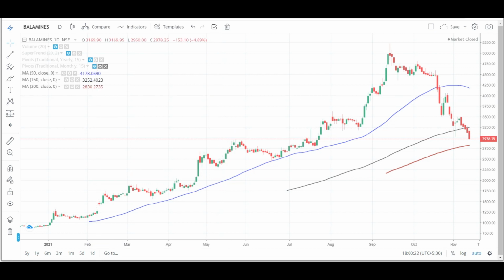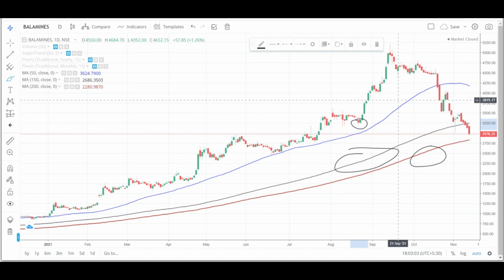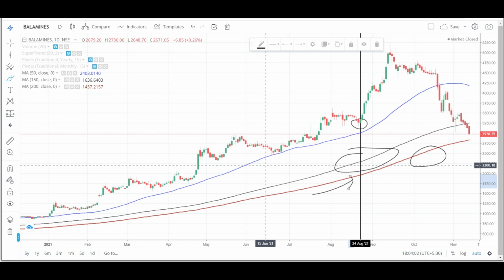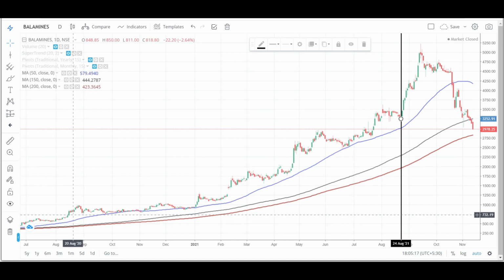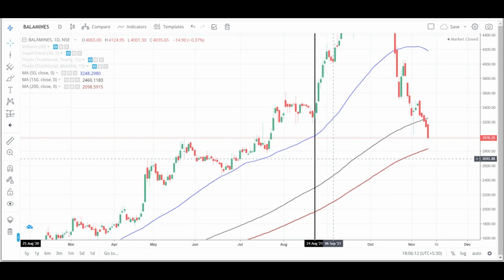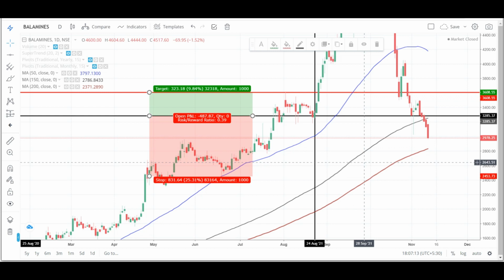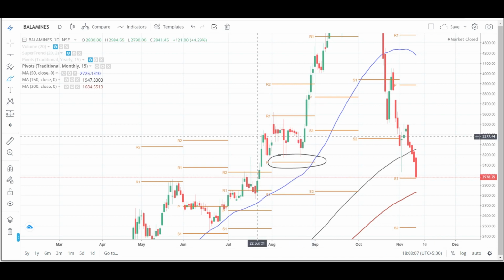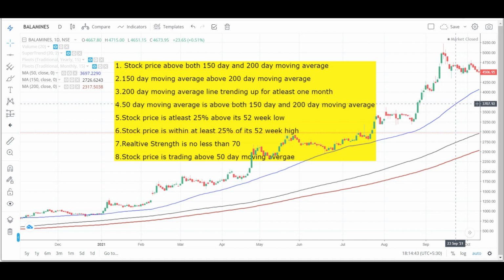Mark Minervini trend template || Become profitable with this trading strategy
Hello everyone,
In these video I have discussed Mark Minervini's trend template. Watch the video to understand his trading strategy. Read his book Think and Trade like a Champion for more details.
This helped me to become a consistently profitable trader.